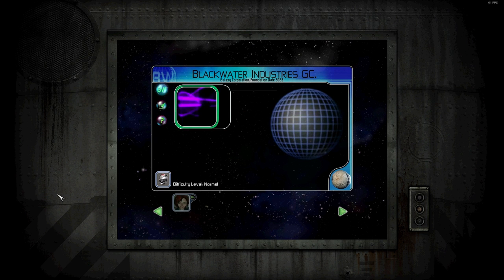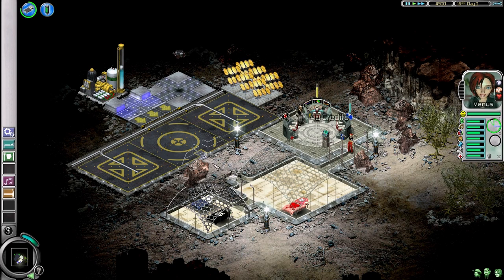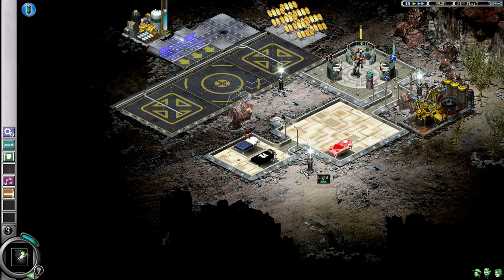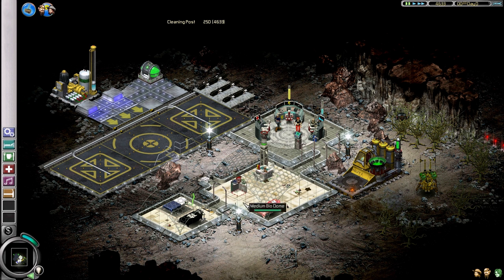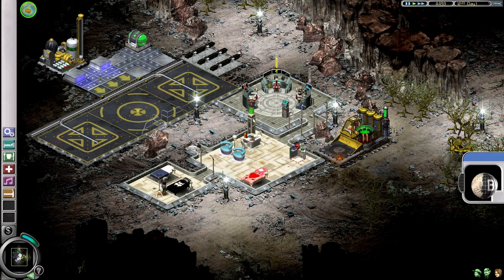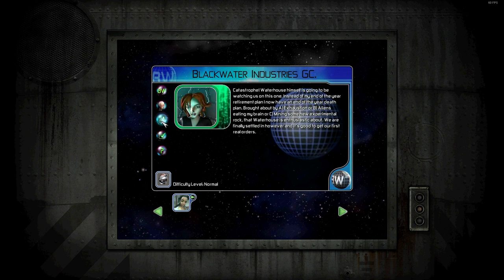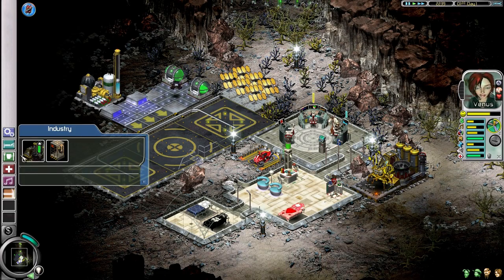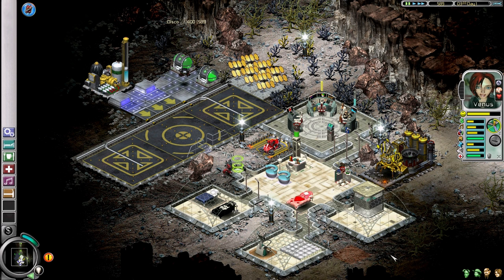Lets Play: Space Colony (Part 1) GETTING STARTED + GIVEAWAY